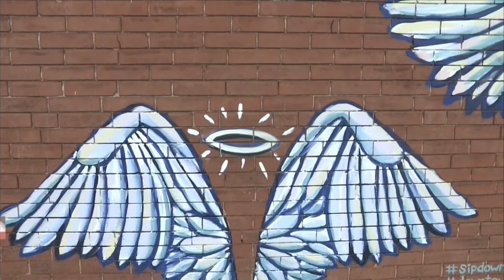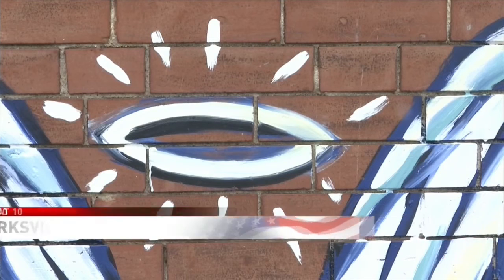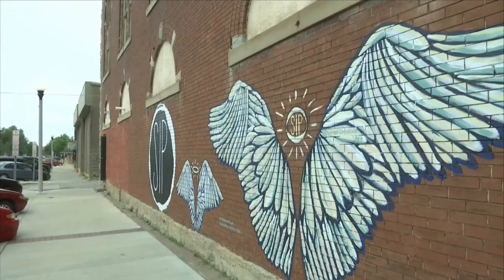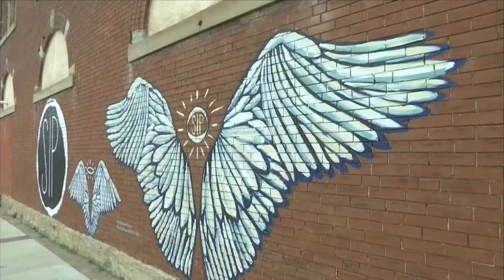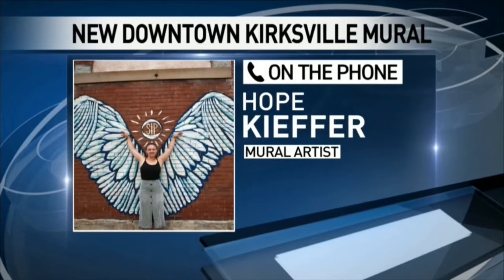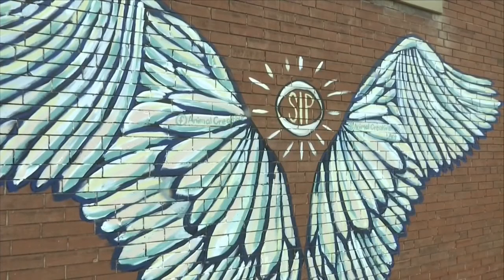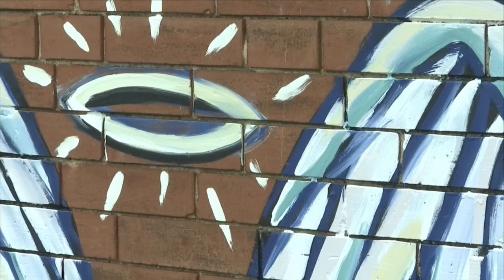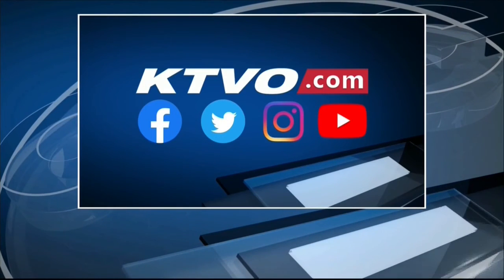Downtown Kirksville Mural